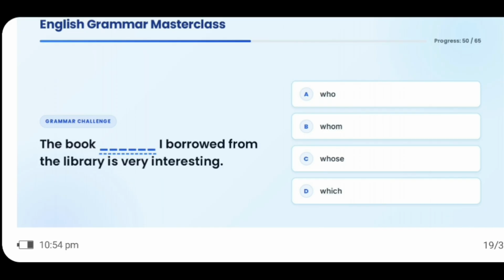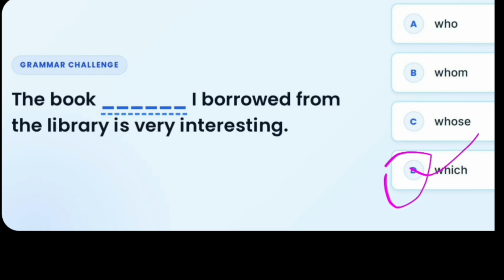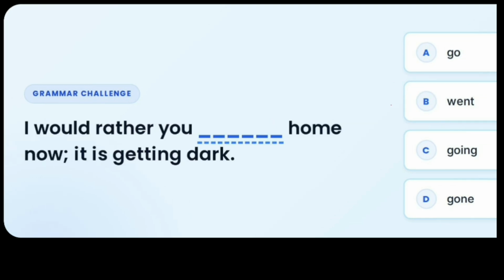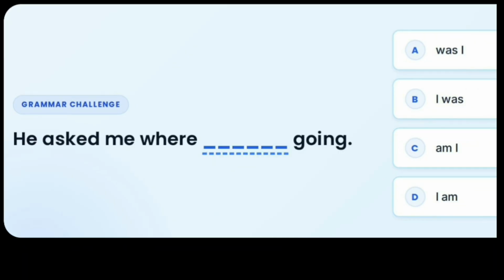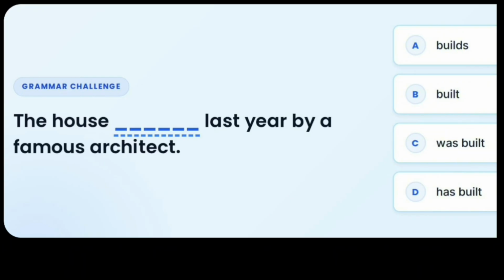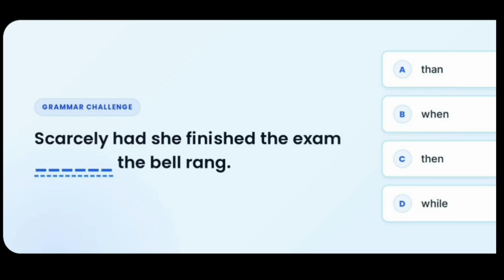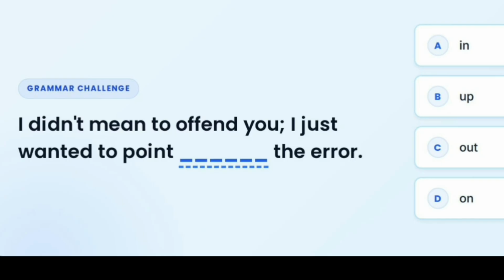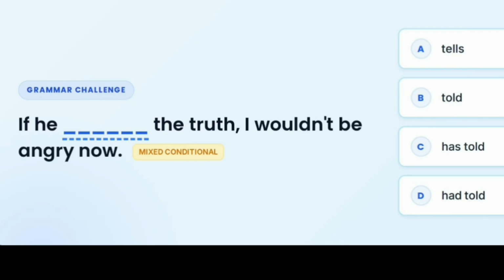CAN YOU SCORE 16/16? | 2018 E.C. Ethiopian English Entrance Exam | Language Focus (Q50–65)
Welcome to Only Smart English!

This is Part 2 of our complete explanation of the 2018 E.C. Ethiopian English Entrance Examination (First Round) – Language Focus.

In this lesson, we carefully solve and explain Questions 50–65. Each question is discussed step by step, showing why the correct answer is correct and why the other options are incorrect.

Topics covered include:

- Relative Clauses
- Gerunds and Infinitives
- Adverbial Clauses
- Wish and Would Rather
- Passive Voice
- Reported Speech
- Phrasal Verbs
- Subject–Verb Agreement
- Mixed Conditional
- Inversion
- Prepositions and Grammar in Context

This video is ideal for:

- Ethiopian university entrance examination candidates
- English teachers
- Anyone who wants to master English grammar for examinations

If you missed Part 1 (Questions 33–49), be sure to watch it to complete the entire Language Focus section.

Thank you for learning with Only Smart English. I wish you great success in your English entrance examination!